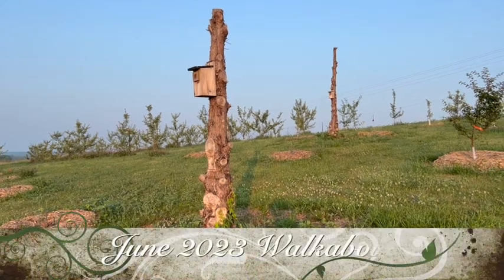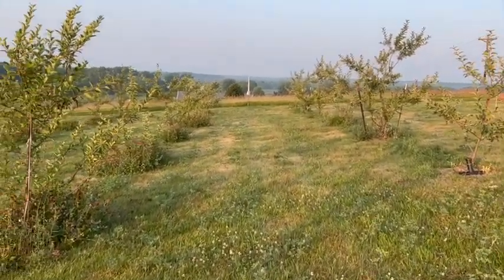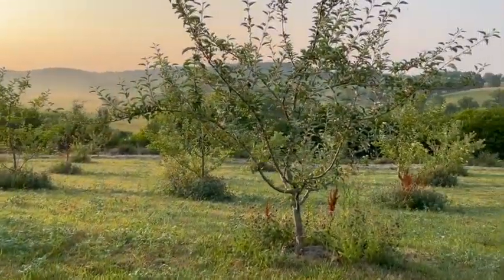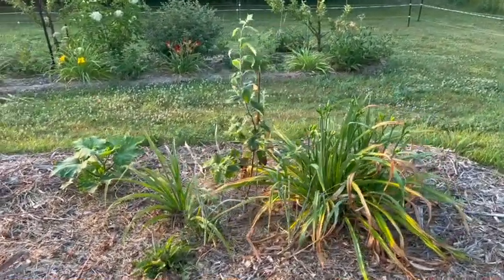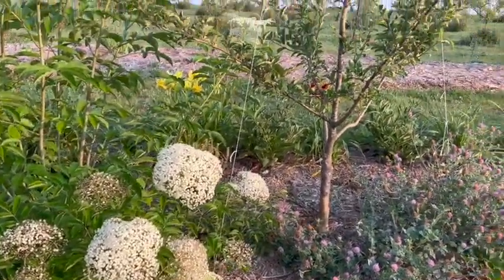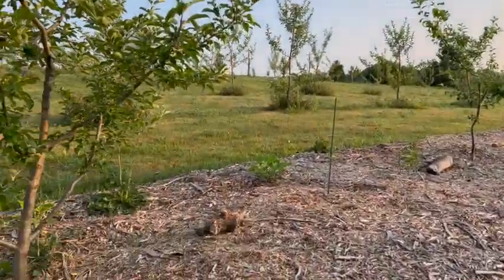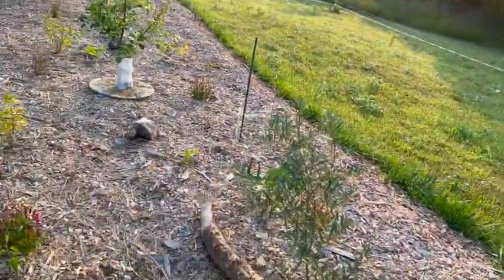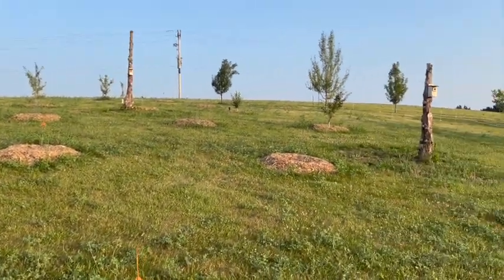June 2023 Walkabout